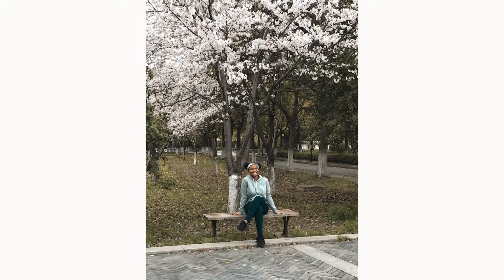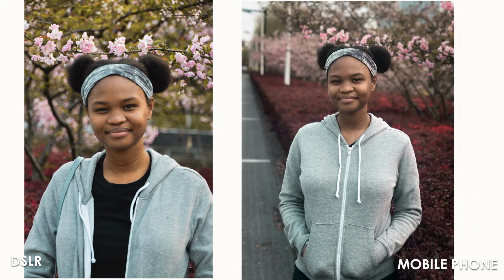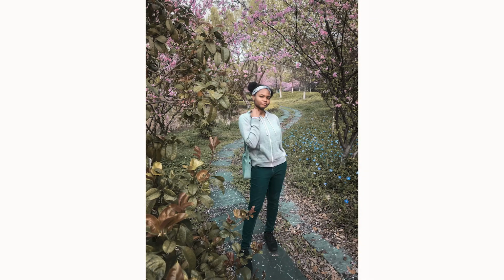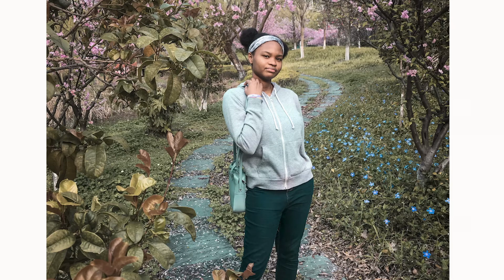IPHONE 7 photoshoot! | Mobile phone photography.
this video shows the kind of photos you are able to get with your iPhone 7. iphone photography challenge, getting good photos with the iphone. how to get good photos with your iphone 7 plus.